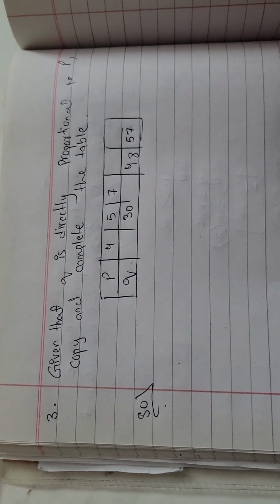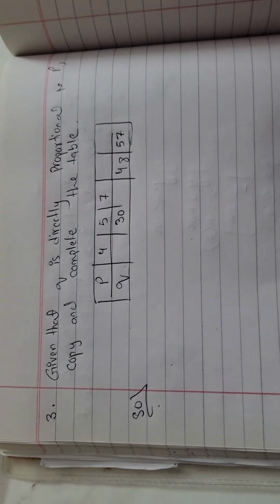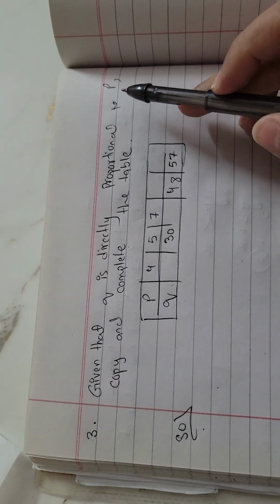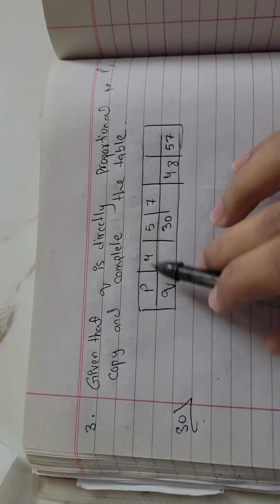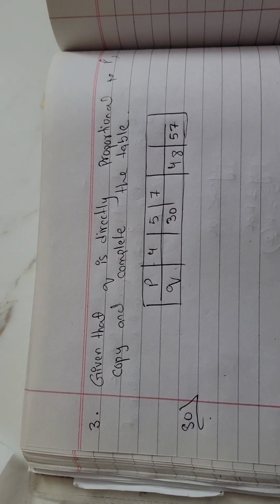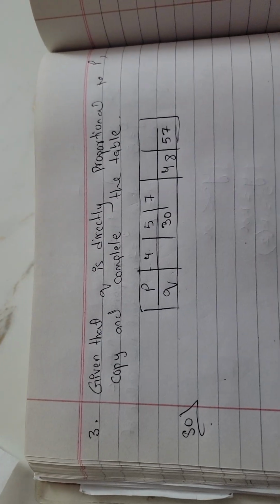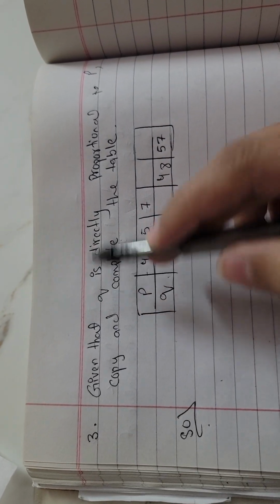Practice Now 2 part iii chap 7 Direct and Inverse Proportions D2 MATHEMATICS 8th edition